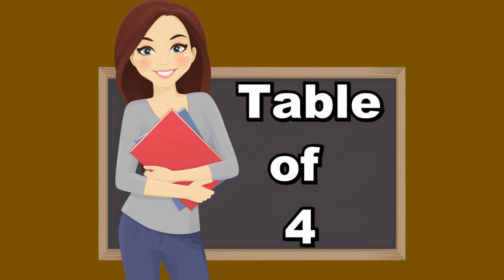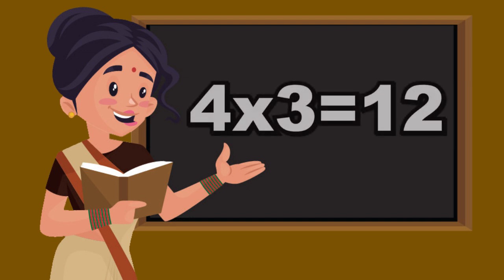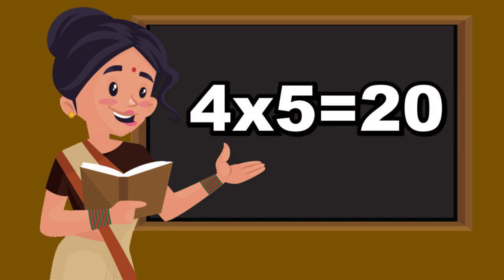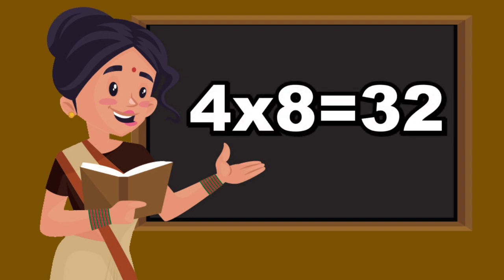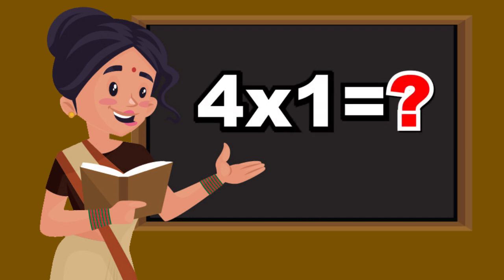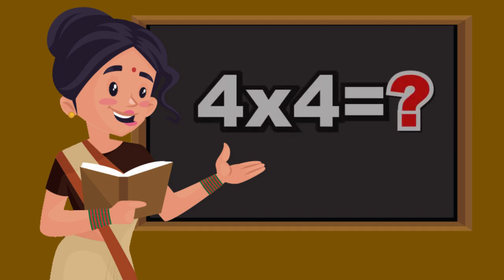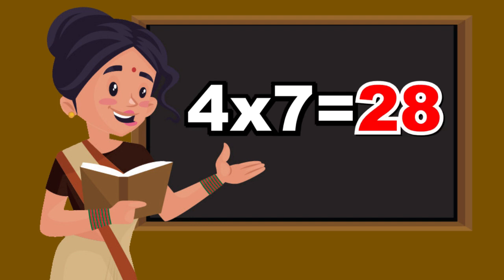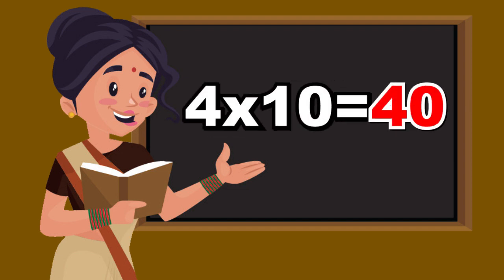4x1=4 Multiplication, Table of Four 4 Tables Song Multiplication Time of tables Maths Tables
4x1=4 Multiplication, Table of Four 4 Tables Song Multiplication Time of tables Maths Tables